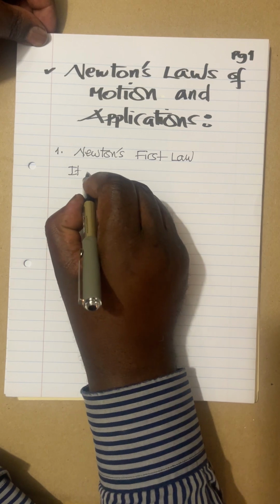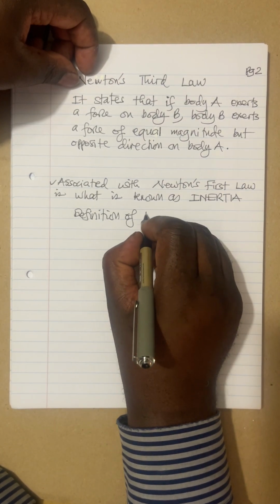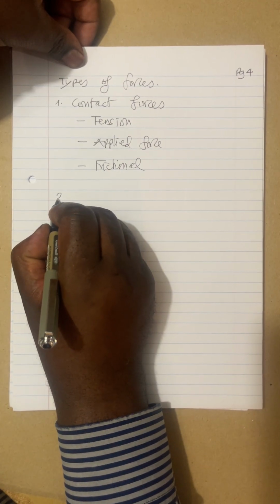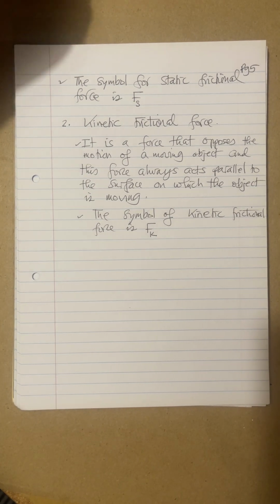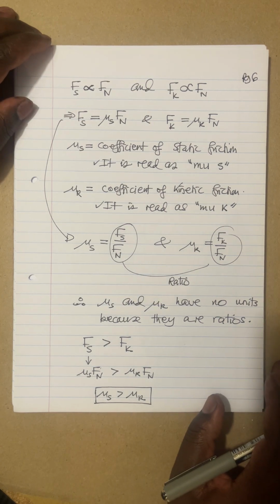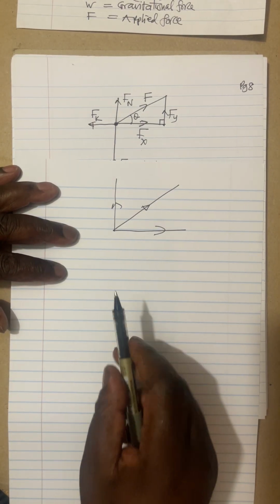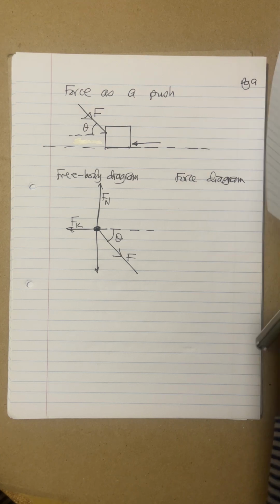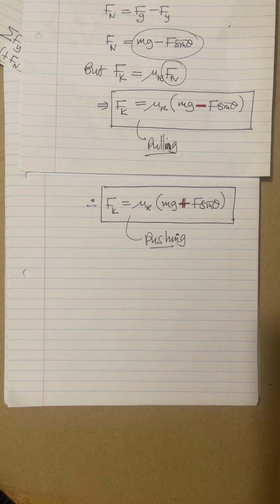Newton's Laws of Motion 1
Newton’s First Law, Newton’s Second Law, Newton’s Third Law, Frictional force, Normal Force, Pulling and Pushing cases